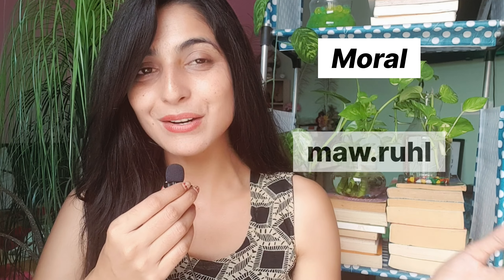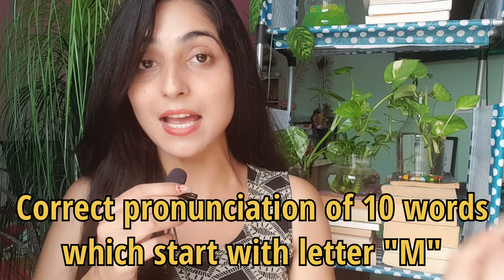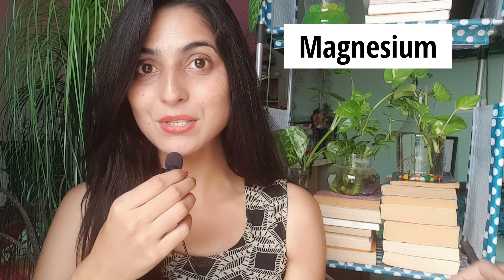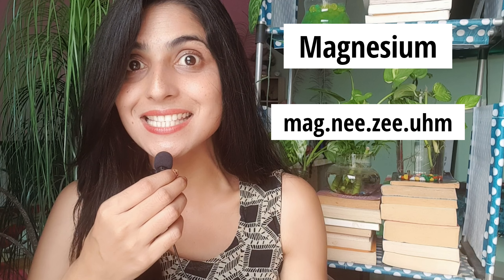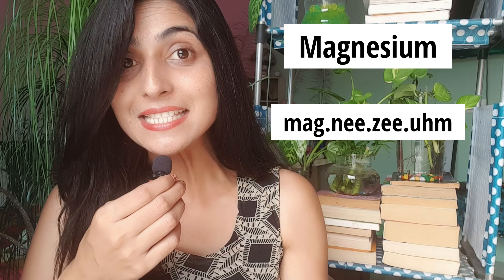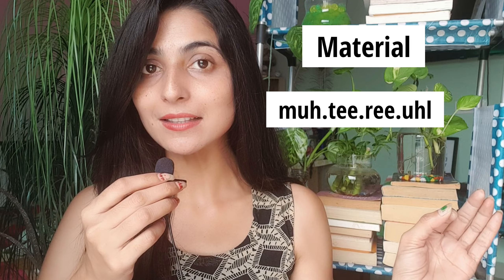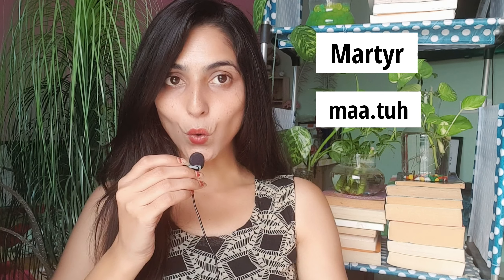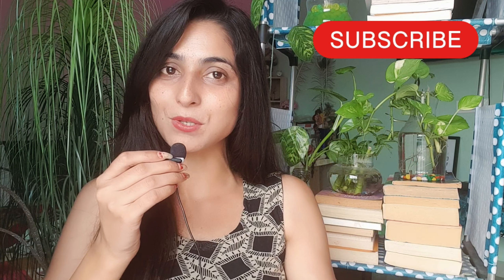How to sound clear & effective in english...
hey english learners
Getting fluency is good but don't you think sounding clear and precise while speaking matters most and people are more interested when u speak clear and precise. so in order to sound clear and understanding you must work on your pronunciation and for that I've made bunch of videos for you where you just have to open videos and watch that what's the right way to say words

happy journey you all english learners